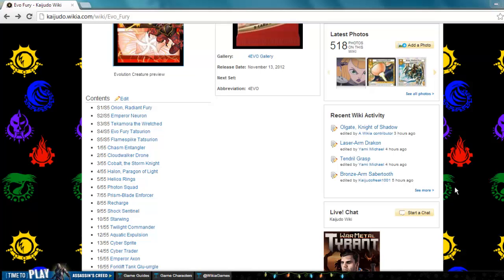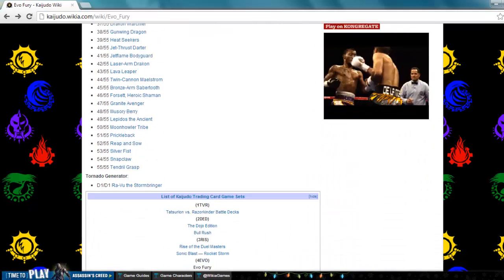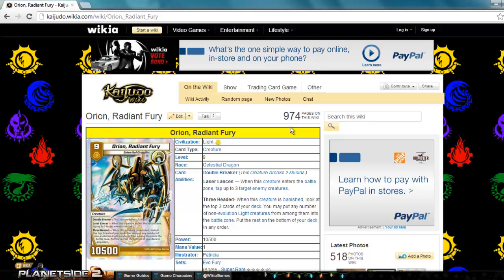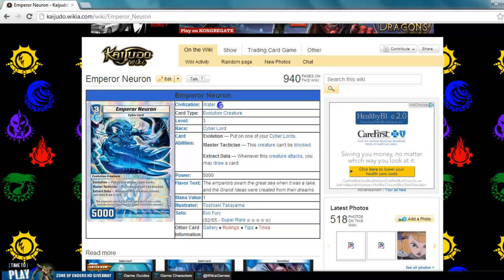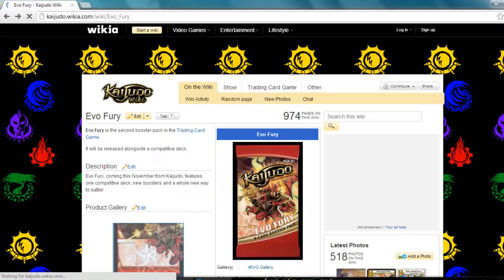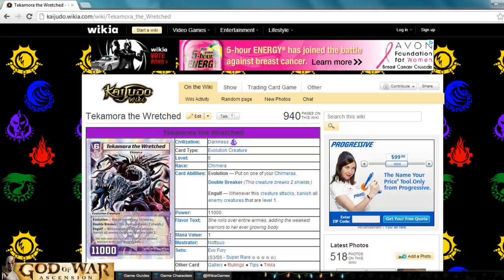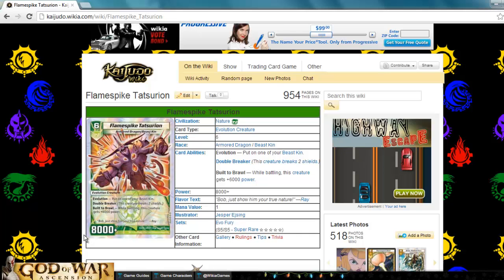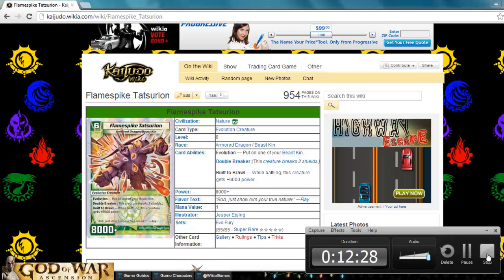complete evo fury card review SUPER RARES